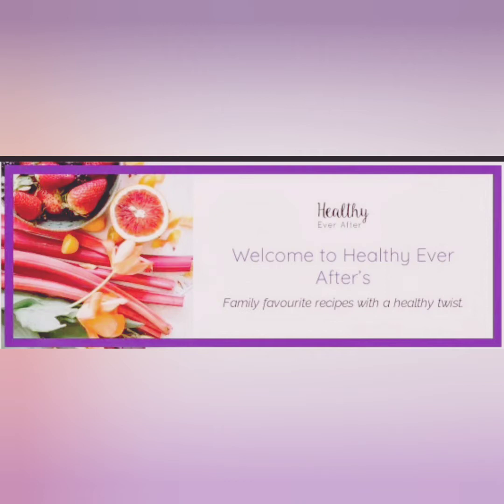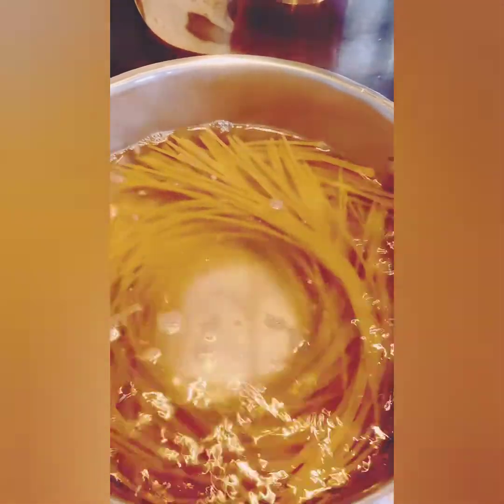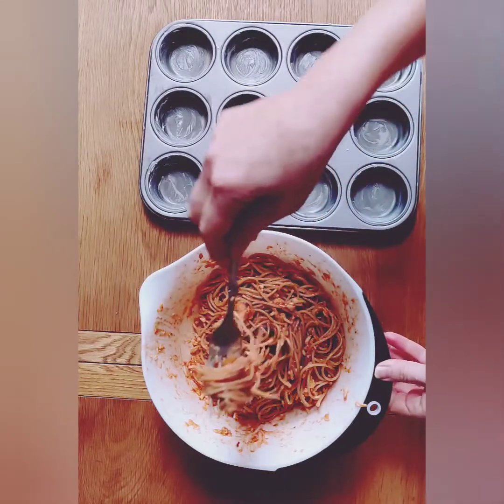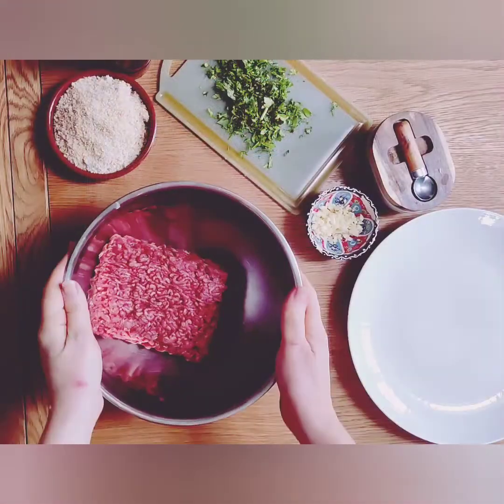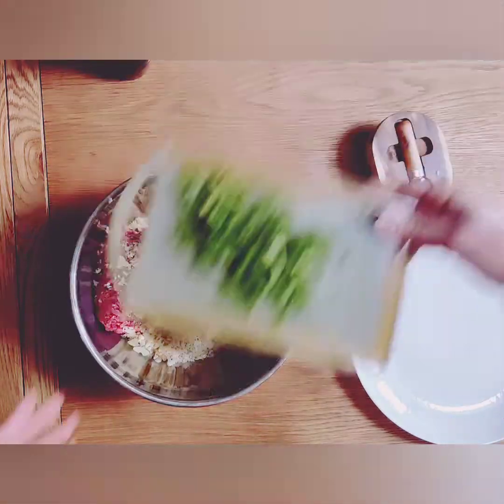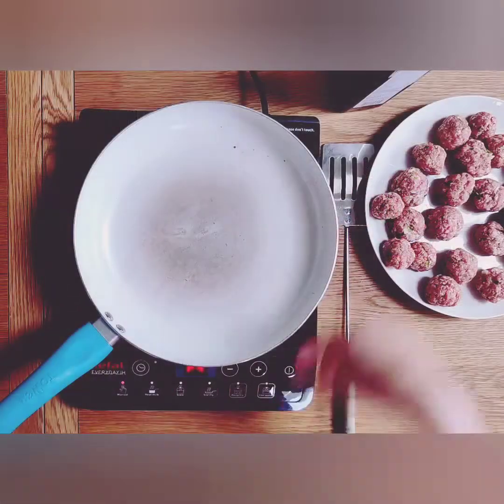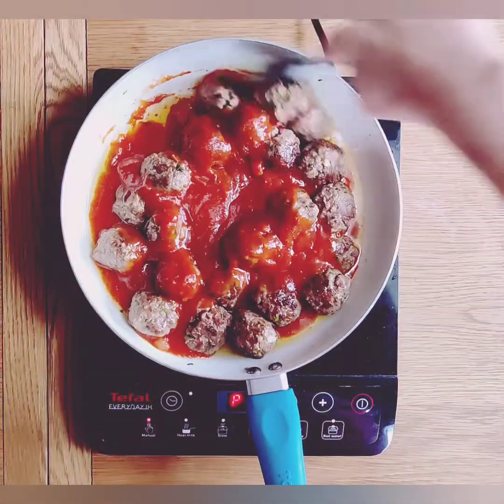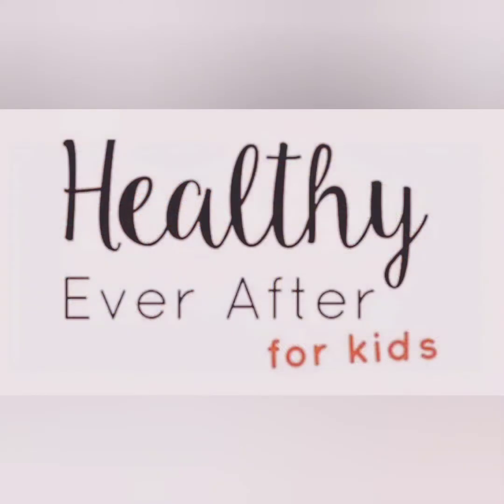Spaghetti Nests and Meatballs